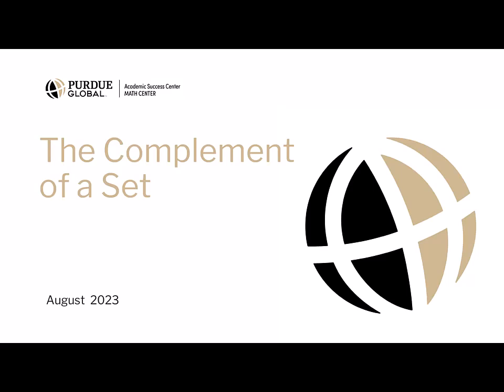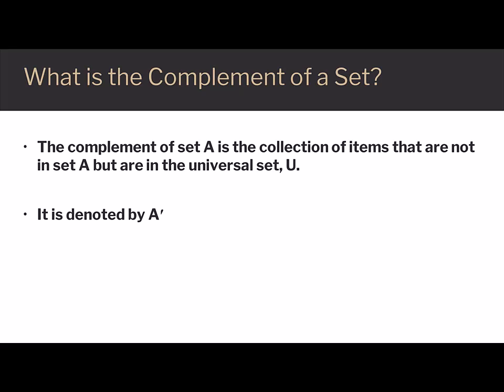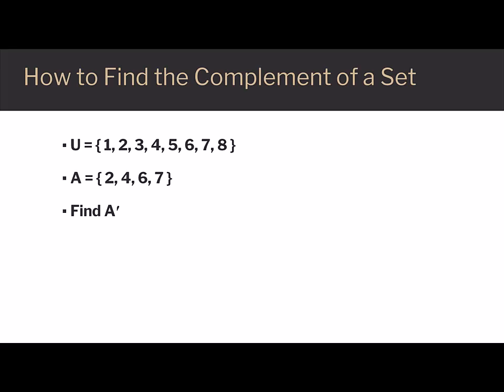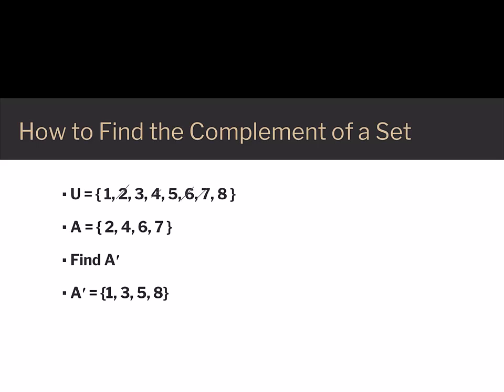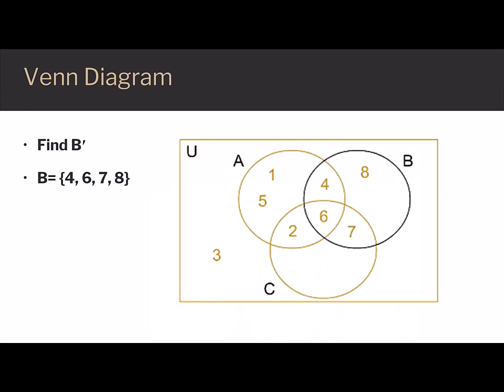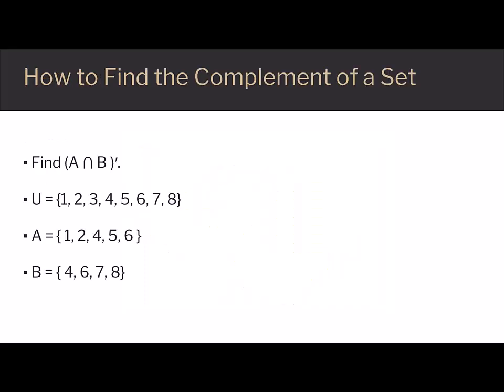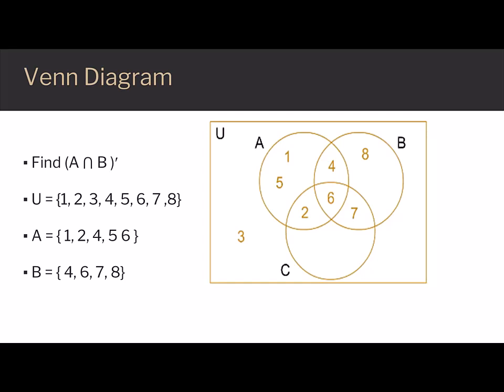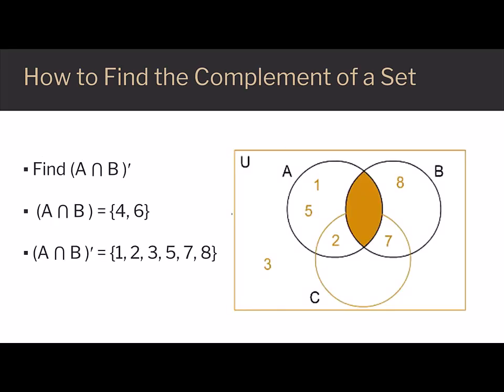The Complement of a Set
In this Purdue Global Math Center presentation, we'll talk about what a complement of a set is and how to find the complement of a set using Venn Diagrams.